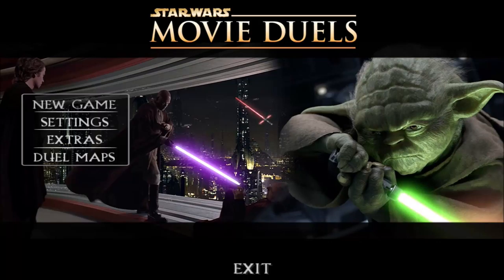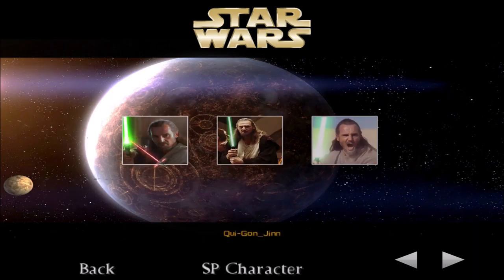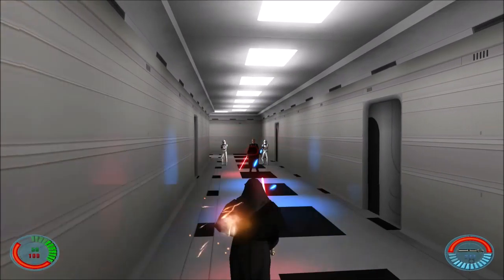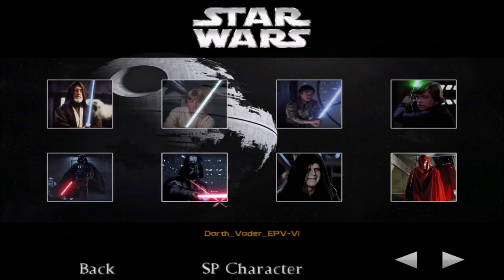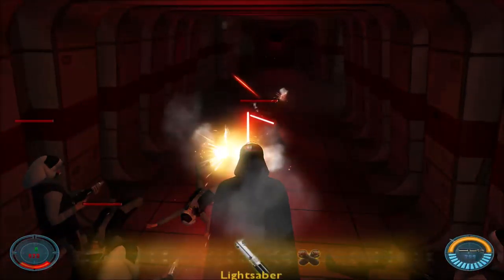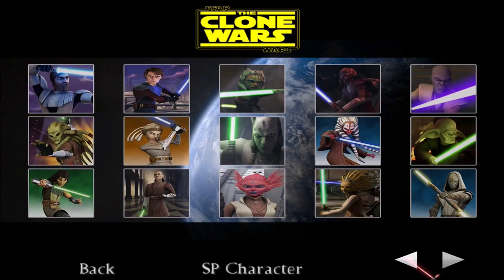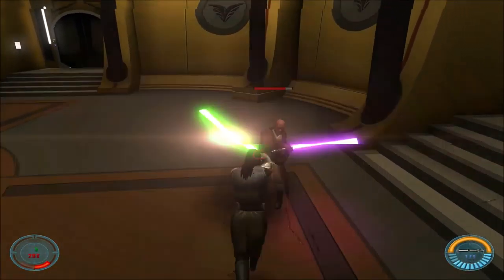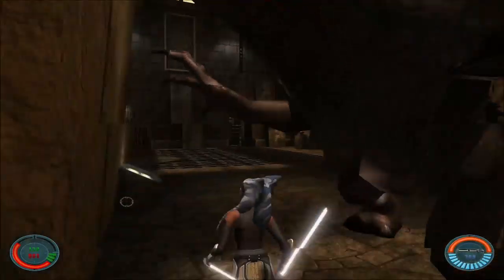Challenge Mode - Star Wars Movie Duels - Let's Play part 8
We finish Movie Duels with a very difficult Challenge Mode and get ready for our next missions in the KOTF mod.